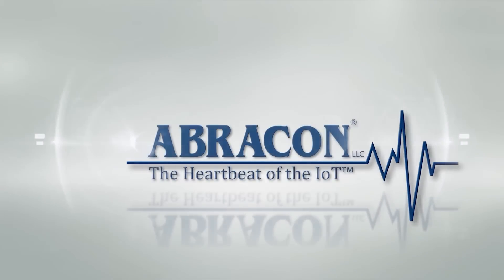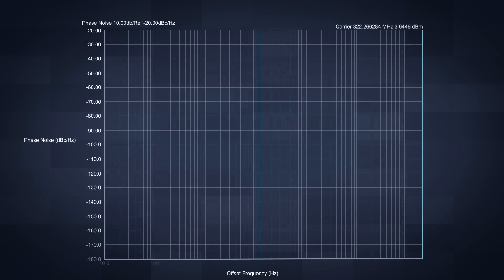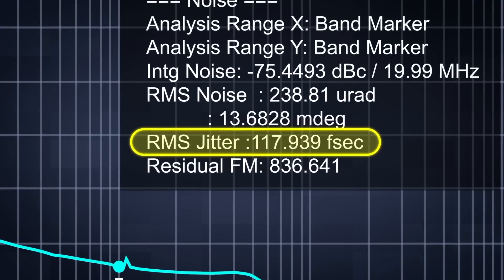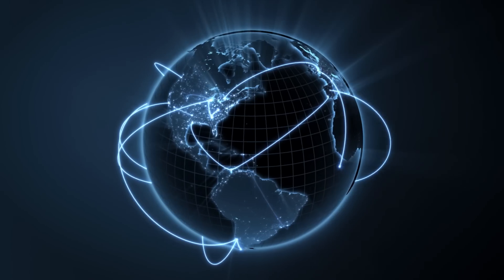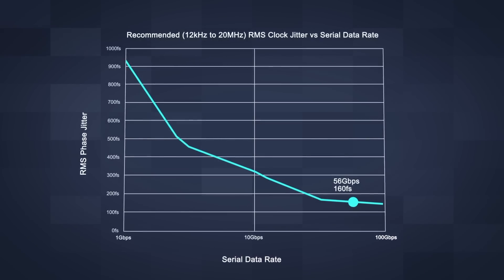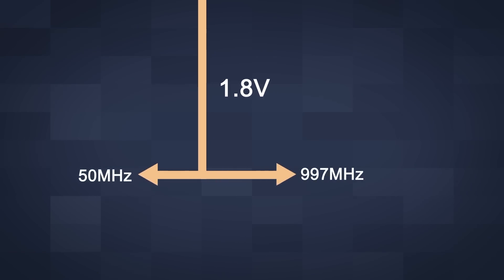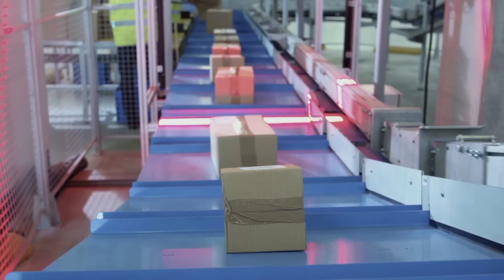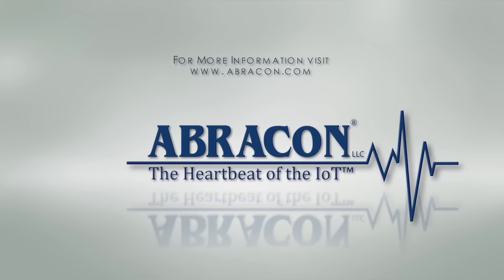Abracon AX7 ClearClock™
Abracon Power-Optimized ClearClock™ 120fs Oscillators for Communications, Networking, RF, Storage and Servers